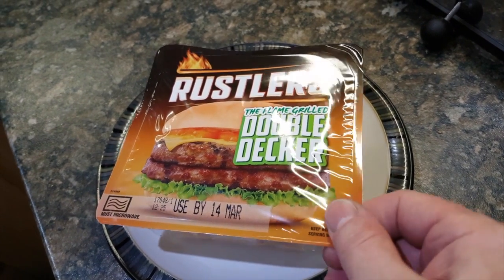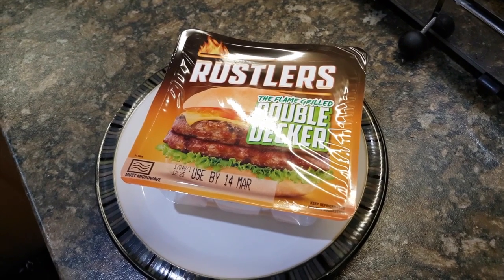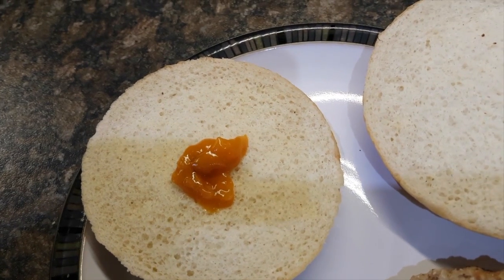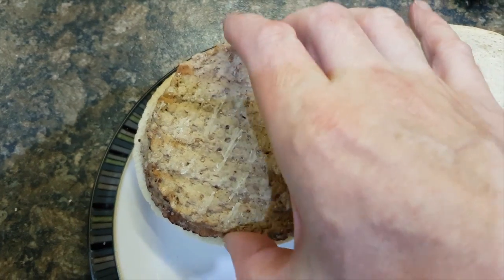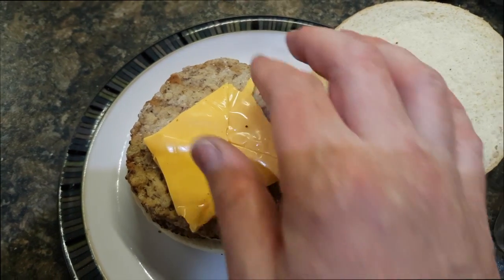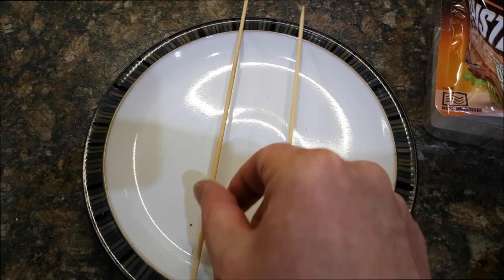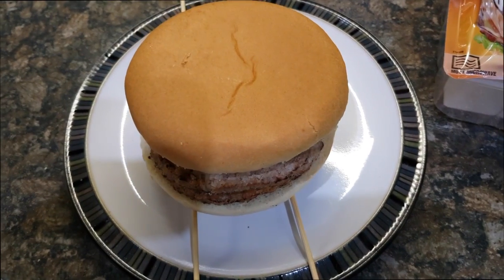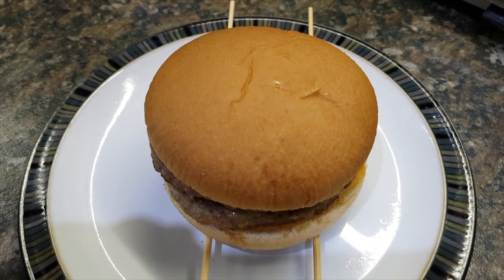You're heating your microwave burger WRONG!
This is a bit of a silly short video - if you like microwaveable burgers, you may find this makes them a bit easier and more pleasant to eat!